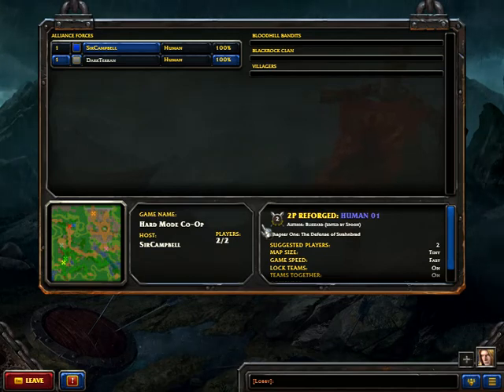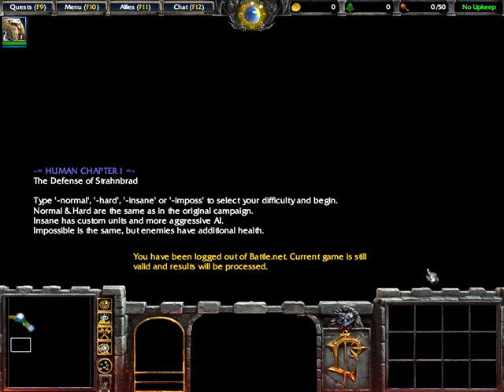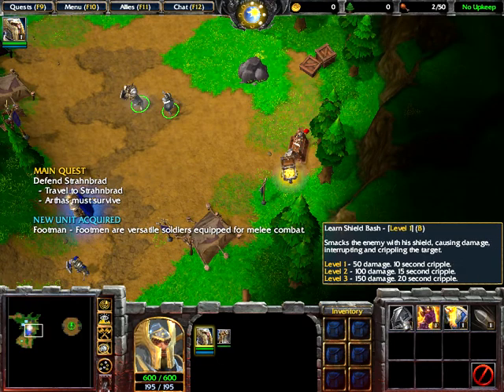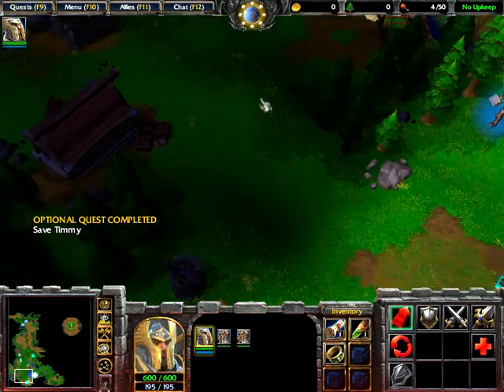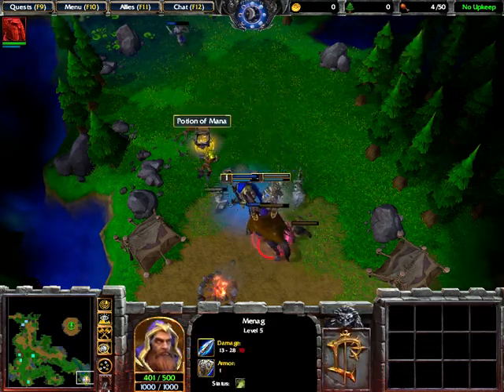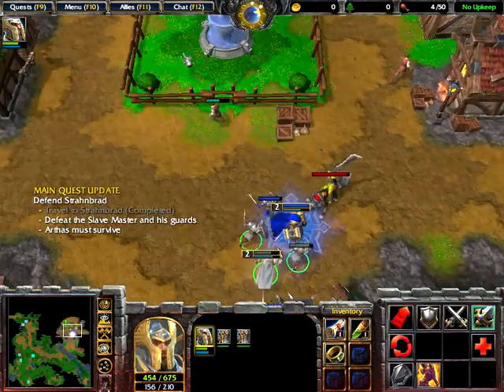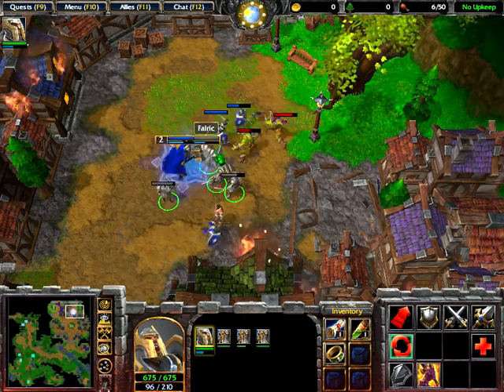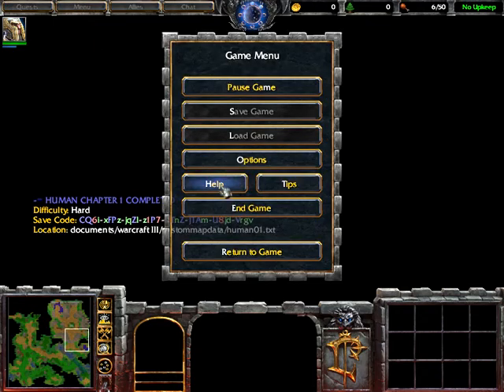Warcraft III Reforged Custom 2 Player Human Campaign Chapter 1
today me and my brother play Warcraft 3 modder Spoons custom campaign this will be my point of view on it i will post the link of my brothers point of view here when its upload if you wish to try this custom campaign youself a link will be in the description